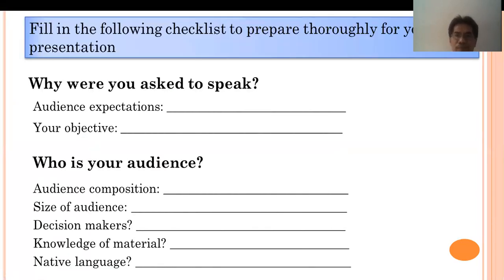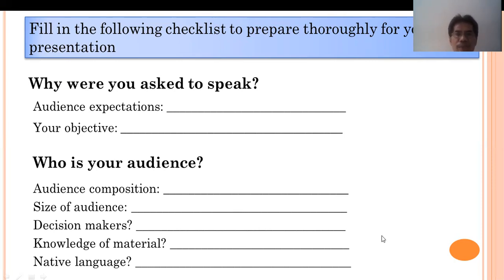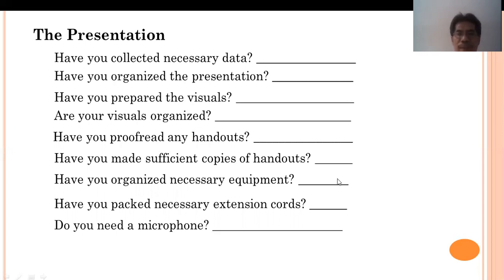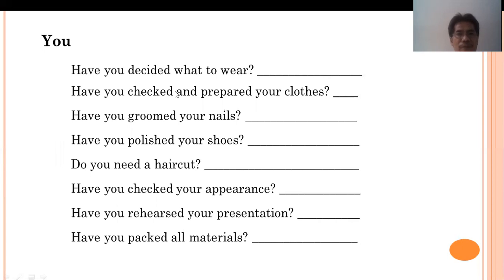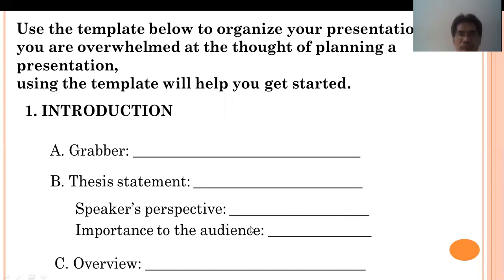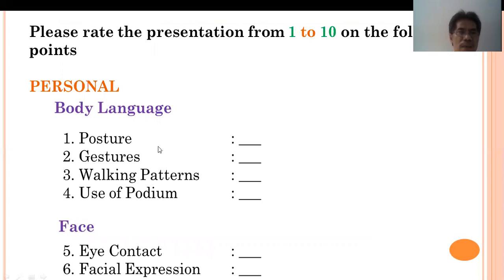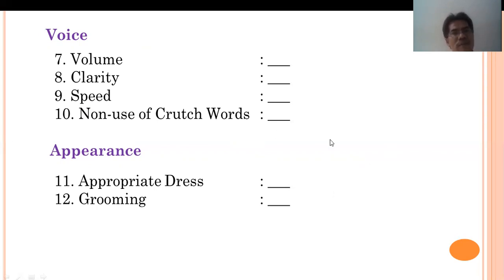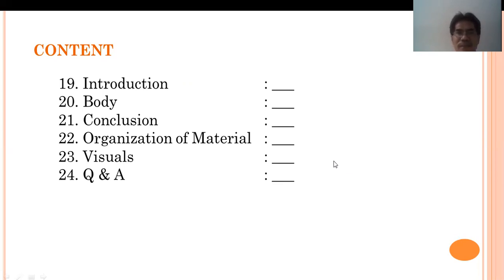Lasim Muzammil: Presentation Practice and Evaluation